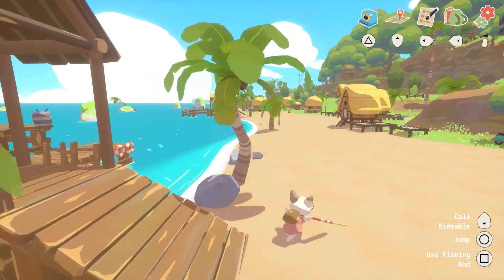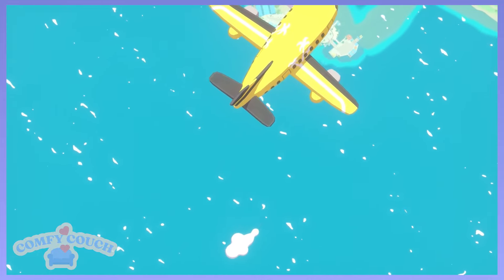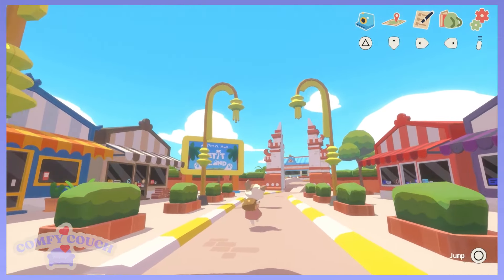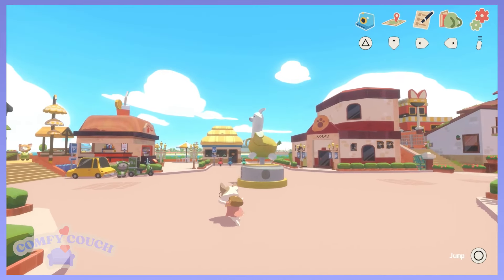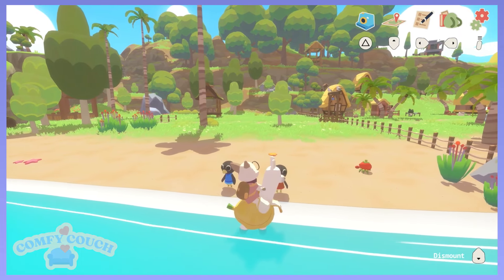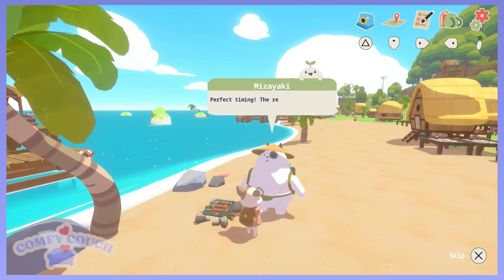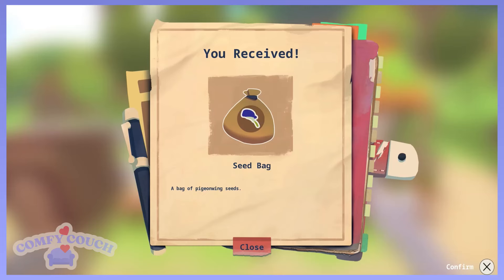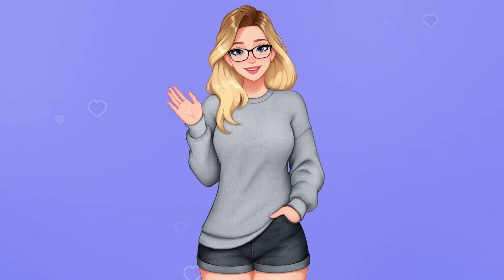Exploring Petit Island as an Adorable CAT! 🍉 | Comfy Couch 🛋️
Today's gameplay is captured on Playstation 5. Thank you so much to SOEDESCO for taking care of creators like me and sponsoring today's video! 💗

In today's episode of Comfy Couch, I showcase my First Impressions of Gameplay for Petit Island! 🎉

Edited in Collaboration with Marethad
Channel Art by Sisco
Character Illustration by Rocco
Chapters
00:00 Introduction
01:00 Gameplay
21:25 Final Thoughts & Thanks